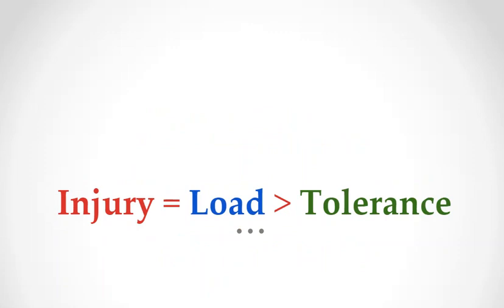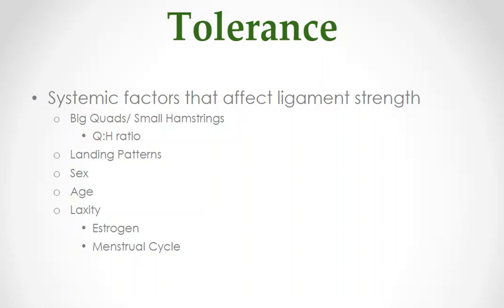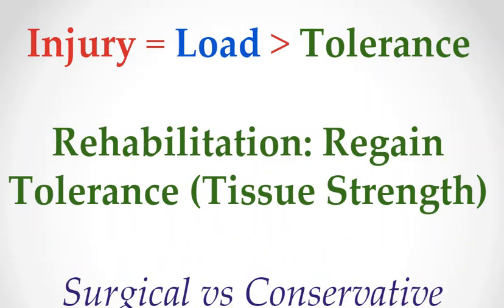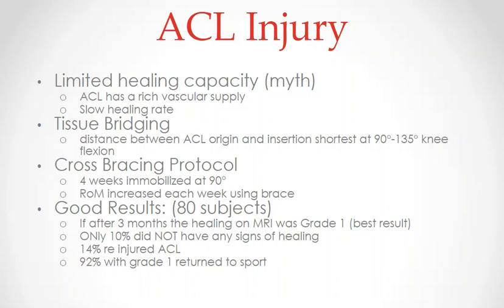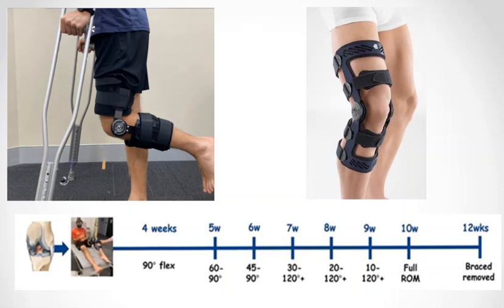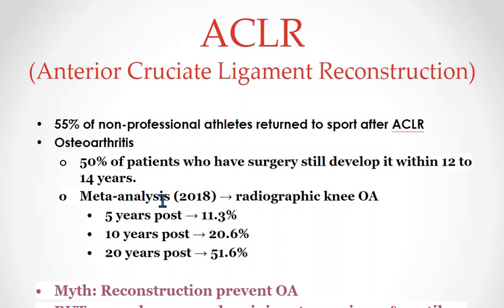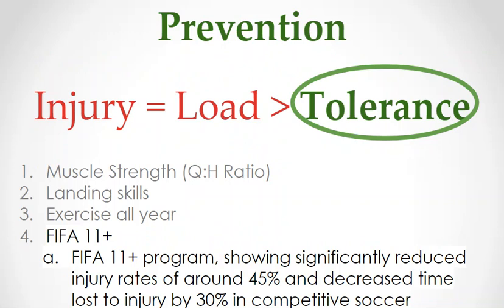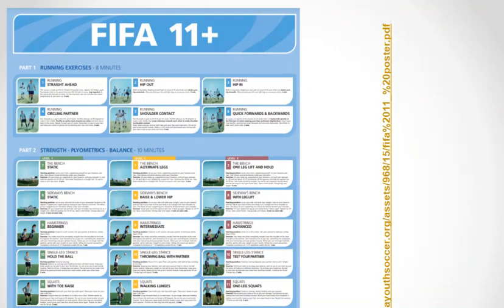ACL Injury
Explanation of a recent article for ACL injuries and rehabilitation approaches.